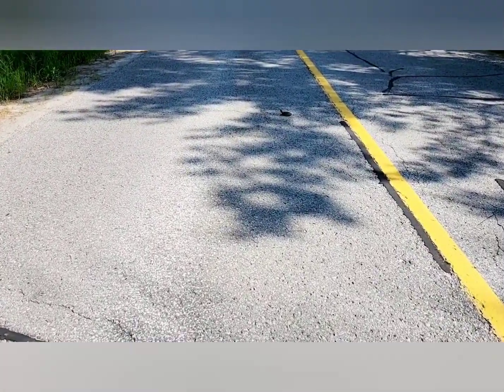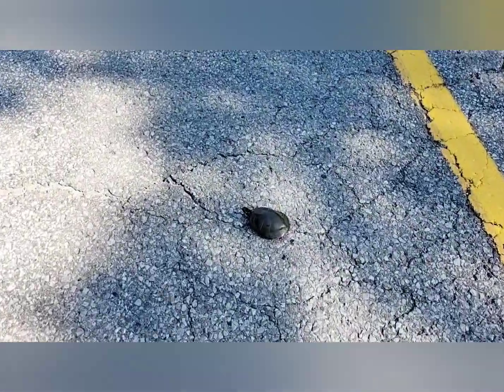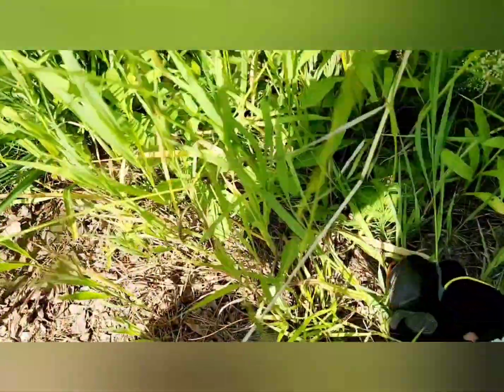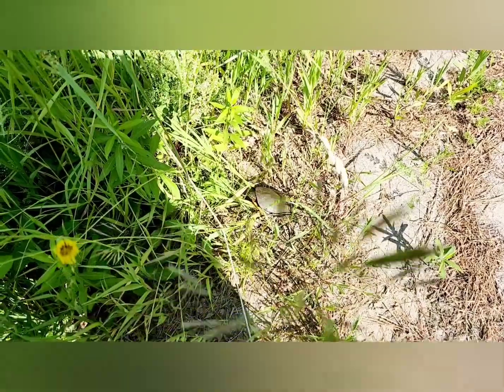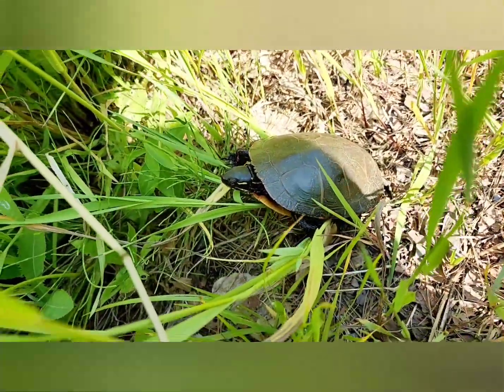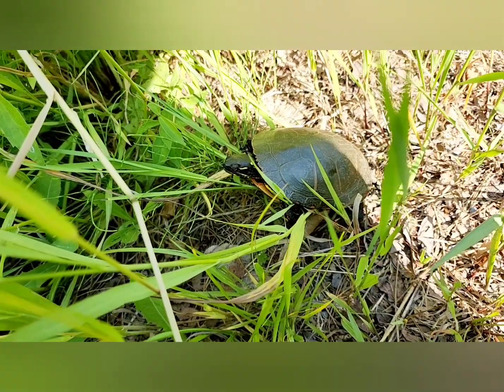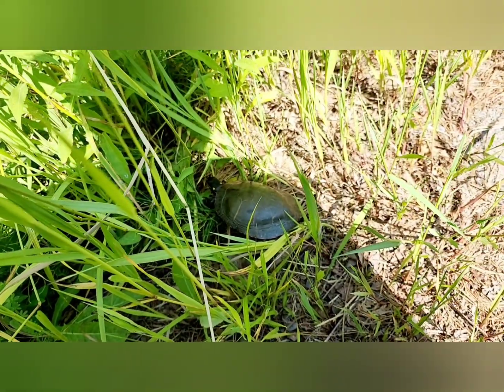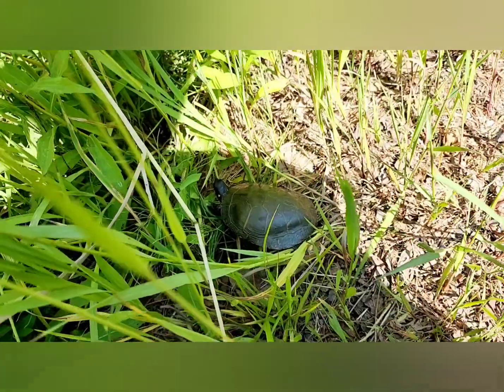Turtle 🐢 Rescue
Rescuing a turtle from certain death as it was about to get hit by a car.